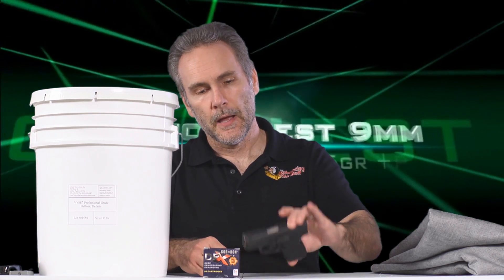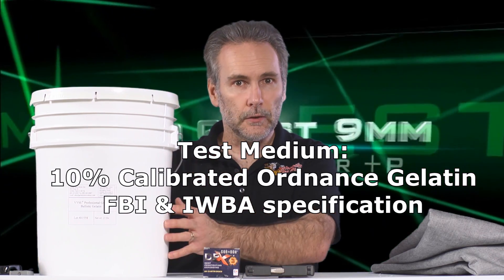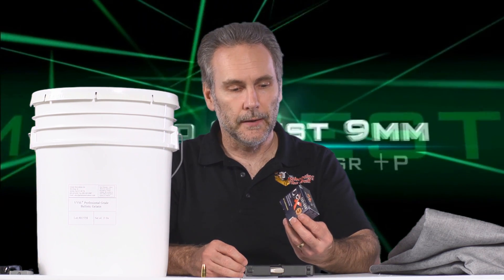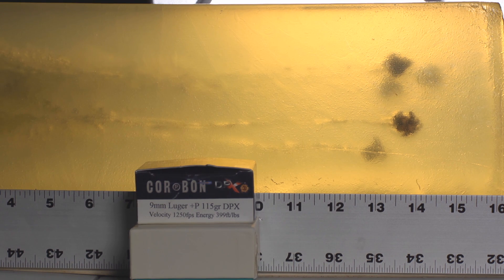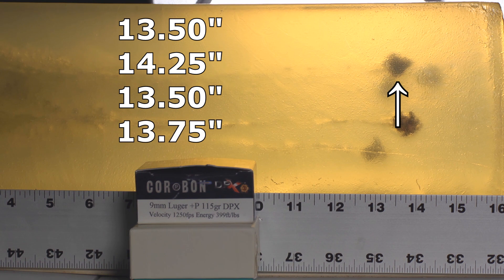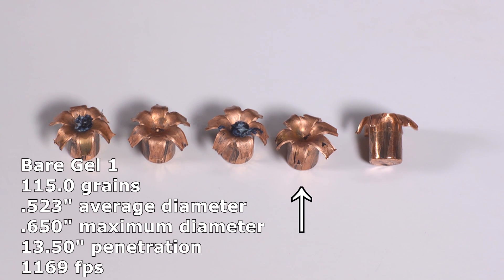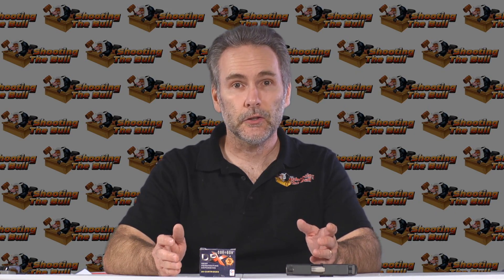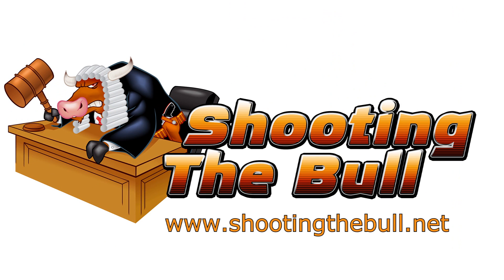Ammo Quest 9mm: Cor®Bon CorBon DPX® 115-grain +P tested in ballistic gelatin test review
Eighth in a series of a quest to find the overall best ammunition for modern 9mm pocket pistols (such as the Sig Saur P938, Taurus PT709, the Ruger LC9, Kahr CM9, Beretta Nano, Kel-Tec PF9 or S&W Shield or any other popular 9mm micro-pistol using a barrel length of approximately 3").

In this installment, I am testing the Cor®Bon DPX® 115-grain +p solid copper hollow point, part DPX09115/20. This round is not standard pressure, it is rated +P, so people with Diamondback DB9's or other pistols that cannot handle +P ammo, please take note.

I am chronographing the rounds as well as firing five rounds per block so that we get a more statistically relevant result, rather than the typical ammo test where only one round is fired.  Ammo can behave a bit unpredictably, and the results of any one bullet are not necessarily representative of how the ammunition performs overall.  In this test, the ammo performed absolutely perfectly.